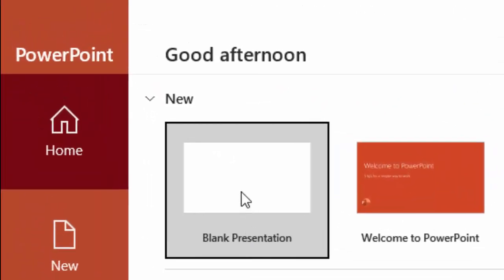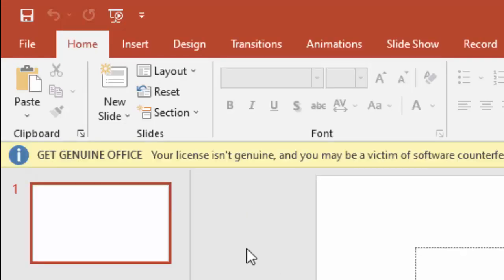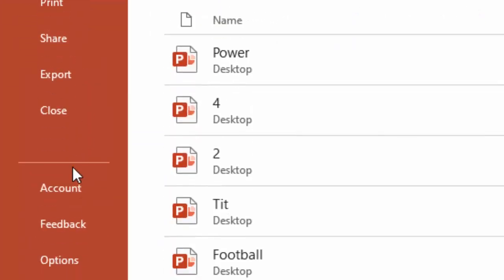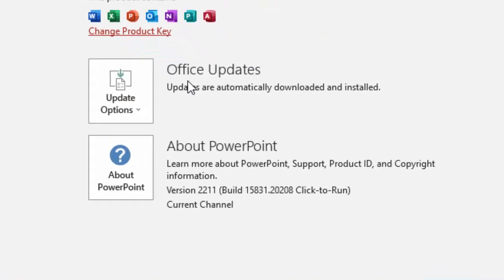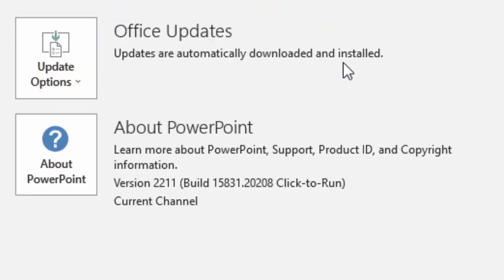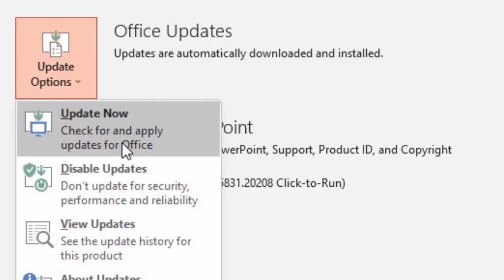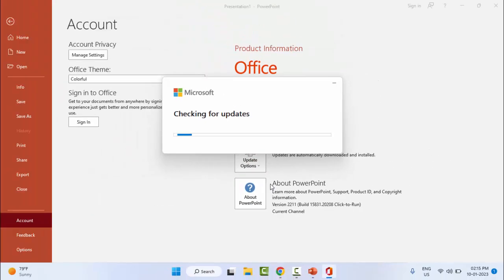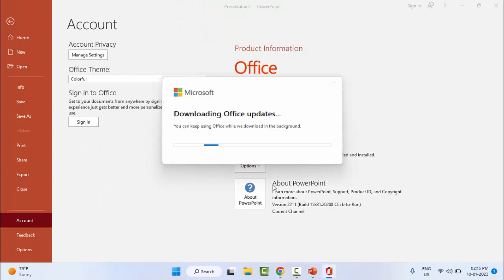How To Update MS PowerPoint In PC And Laptop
In this Tutorial I will show you, How To Update MS PowerPoint In PC And Laptop.